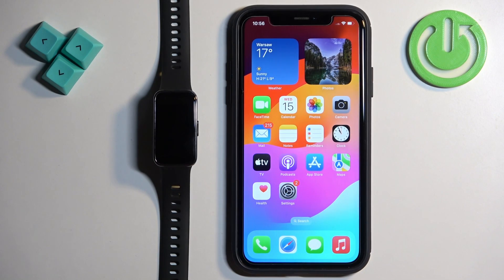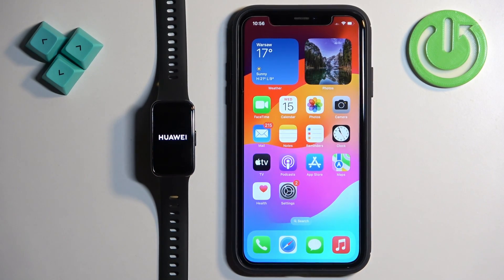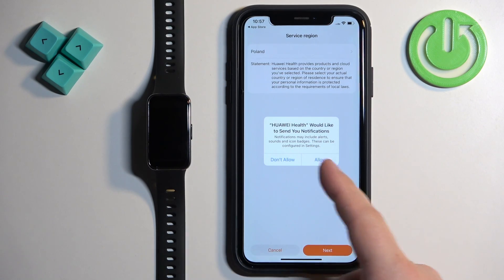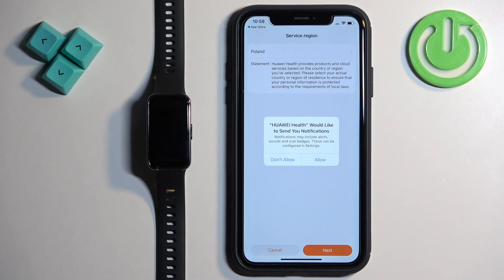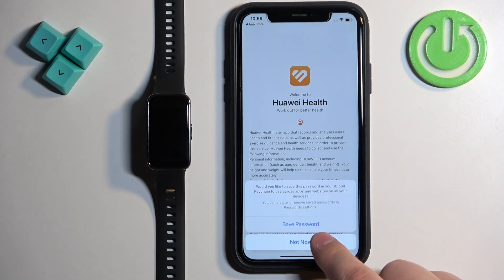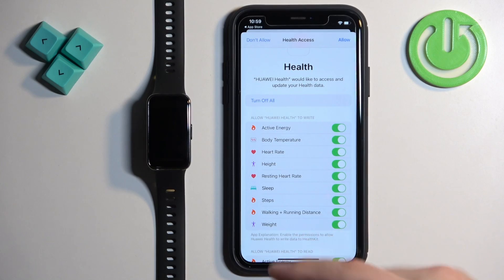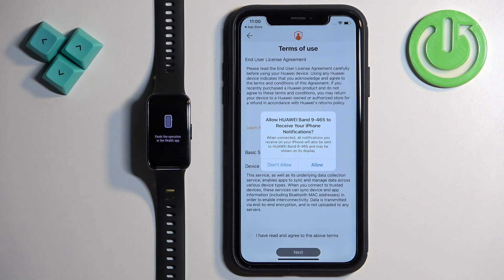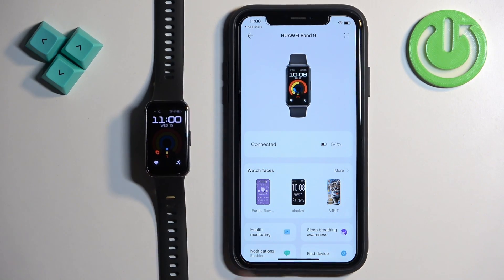Pair Huawei Band 9 with iPhone: Step-by-Step Guide!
Connect your Huawei Band 9 with your iPhone to unlock its full potential! This tutorial provides a detailed, step-by-step guide on how to pair your fitness tracker with an iPhone, ensuring you can sync data, receive notifications, and maximize your health tracking capabilities. Whether you're setting up your device for the first time or reconnecting it, this guide will help you through the process effortlessly. Follow along to learn how to pair your Huawei Band 9 with your iPhone and enjoy a seamless fitness tracking experience.

How do I pair my Huawei Band 9 with an iPhone?
What are the steps to connect Huawei Band 9 to an iPhone?
How can I sync my Huawei Band 9 with my iPhone for better health tracking?